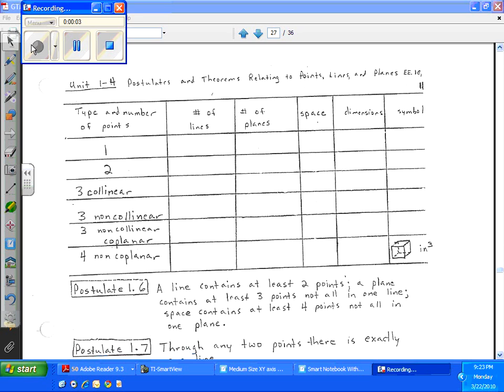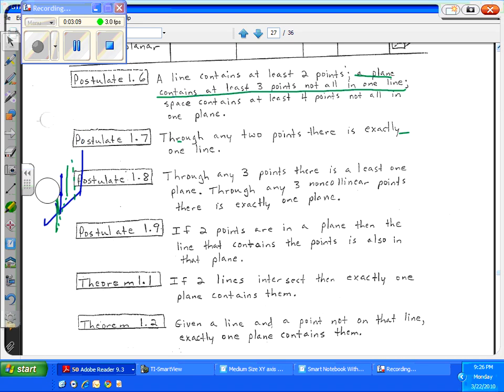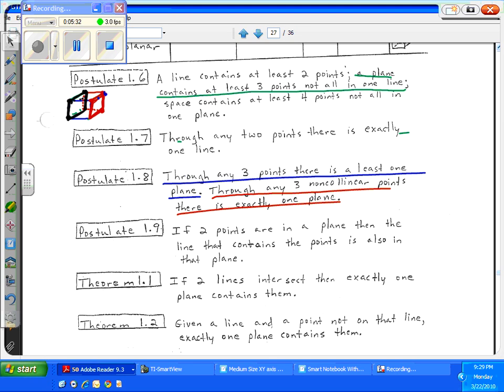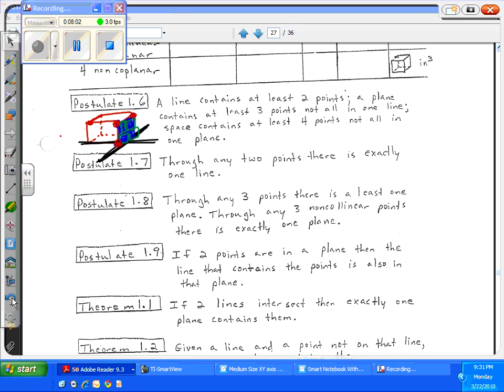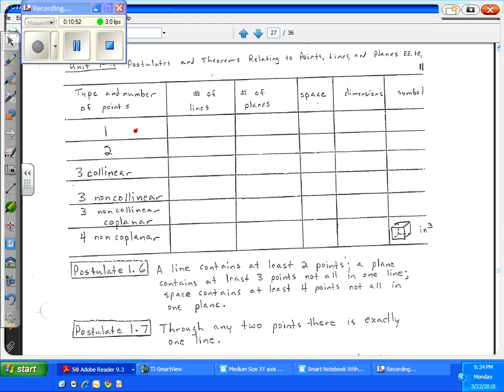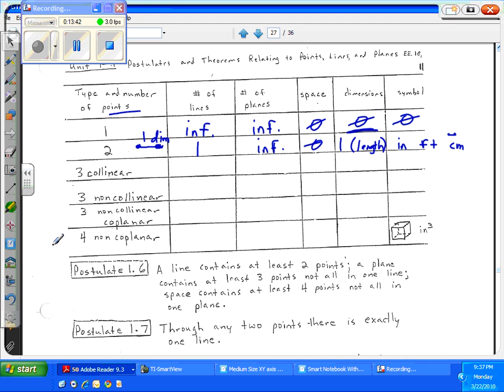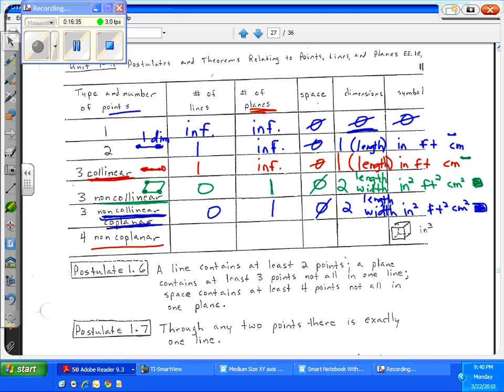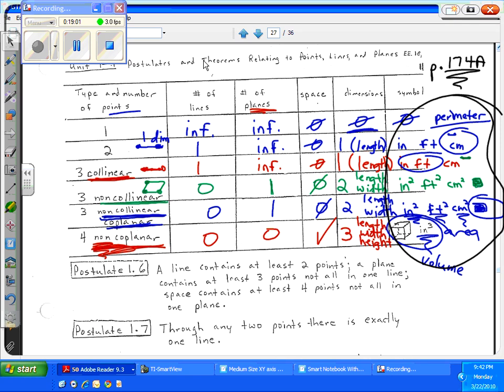Geometry Lesson 1.4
Postulates and Theorems for Points, Lines, and Planes